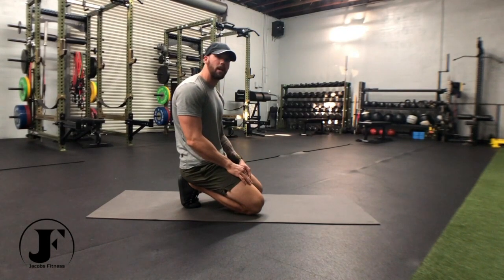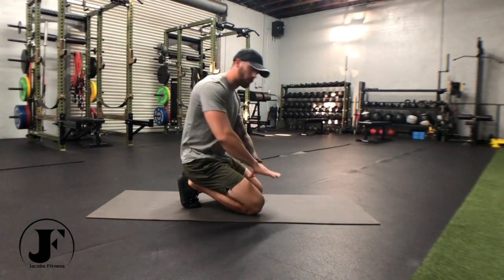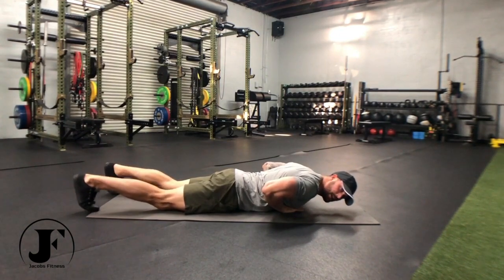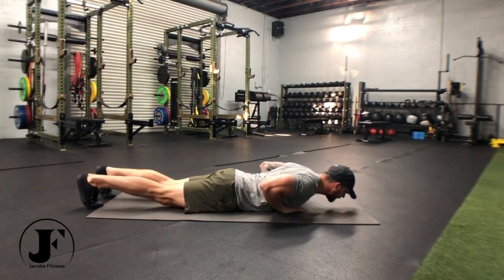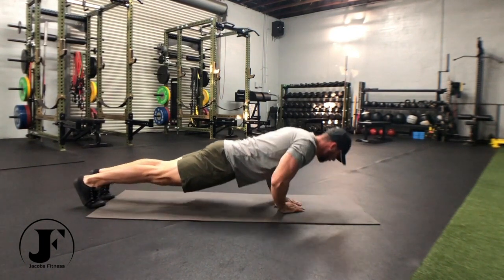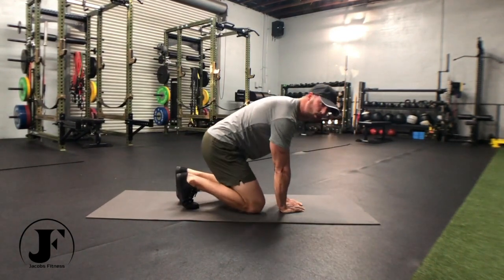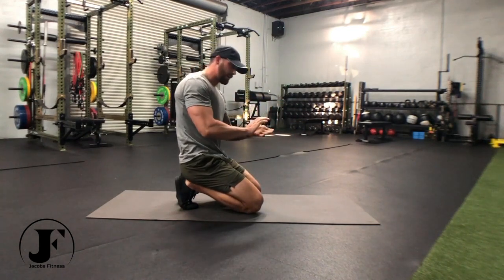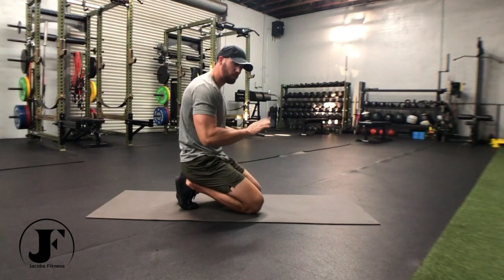Diamond Push Ups Tutorial